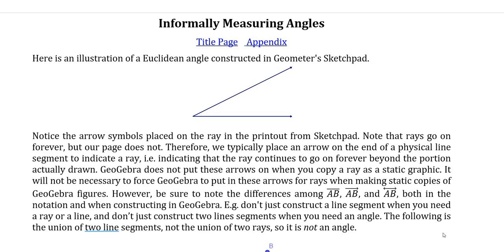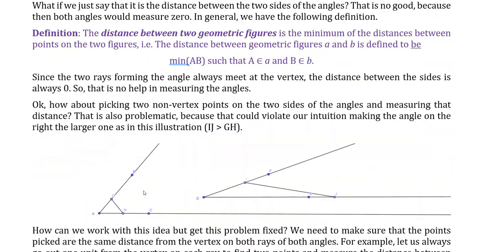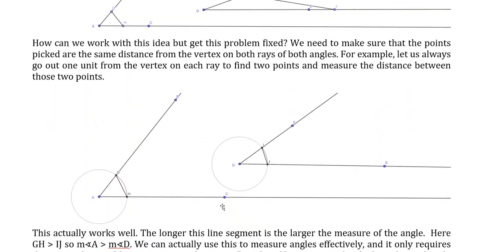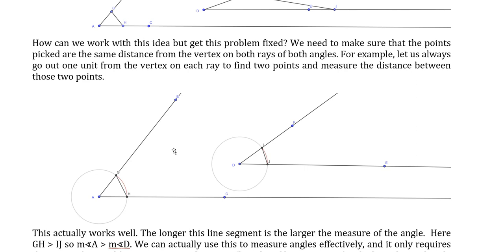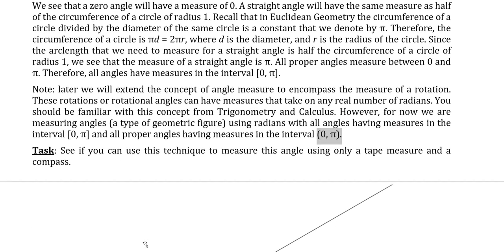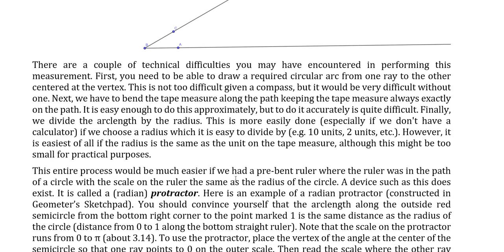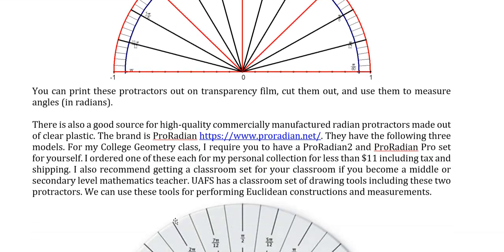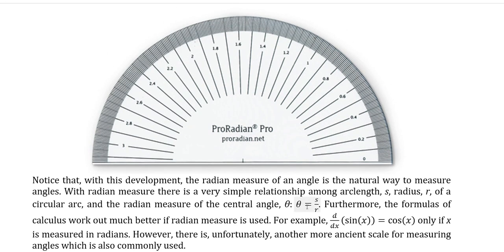Geometry 4.2 Radian Measure of Angles